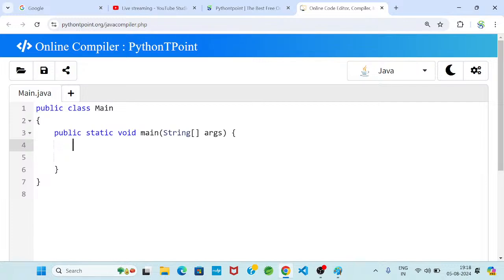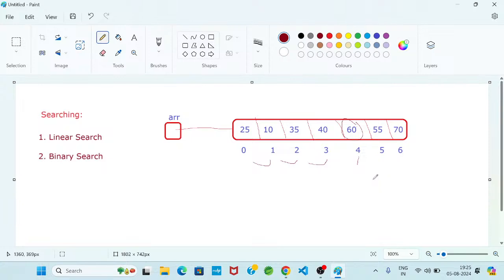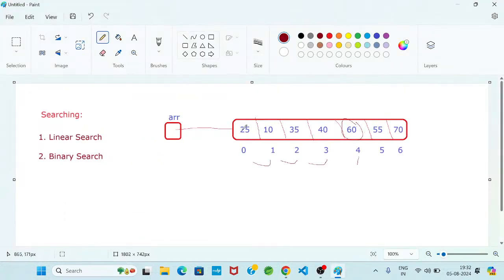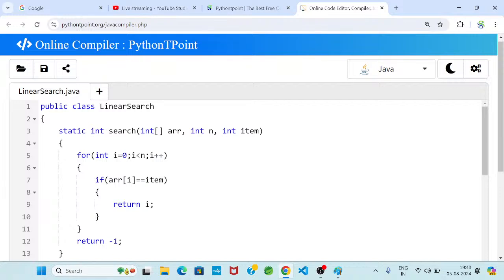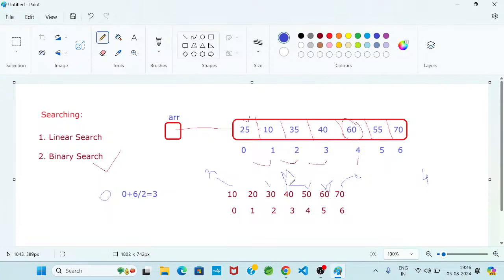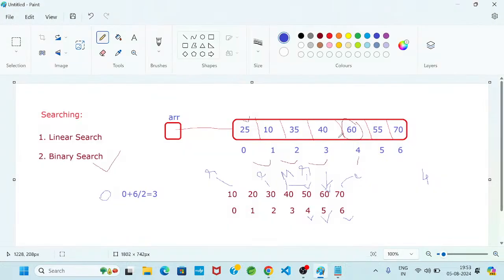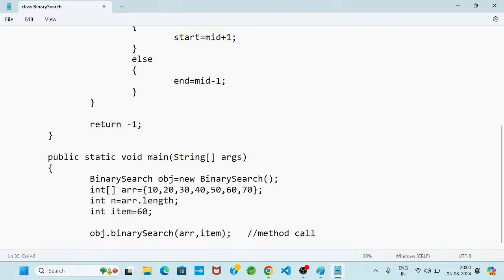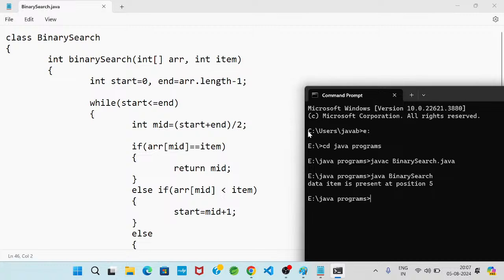Java Array | Linear Search | Binary Search | Java for Beginners | Silan Software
Java Array: An array is a dynamic named memory allocation having capability to contain homogeneous data items in linear manner.
Array is called as linear data structure.
In this video, I explained array introduction, how to declare and initialize 1-Dimensional array, length vs. length() in detail.

Silan Software is your launching pad to the exciting world of technology. We're a leading training institute in Bhubaneswar, known for our expert instructors and commitment to delivering results. Whether you're an individual looking to upskill or a company seeking to equip your workforce with the latest tools, Silan Software has the perfect solution.

🚀Silan Software provides training in high-demand tech skills :

🌟Python programming
🌟Web Development
🌟DevOps

📌Online and offline training key features:

🌟Real-World Training: Master skills used in real jobs.
🌟Flexible Schedule: Learn at your own pace.
🌟Lifetime Access: Keep learning, forever.
🌟Career Support (if applicable): Get help landing your dream job.
🌟Recordings Included: Review lessons anytime.

| Thanks |